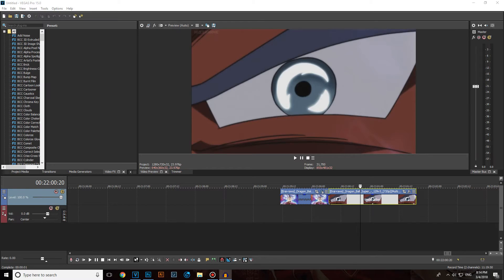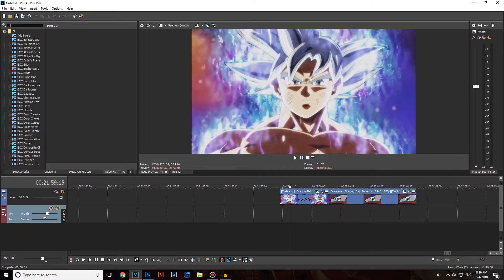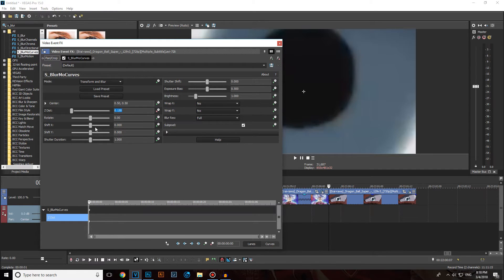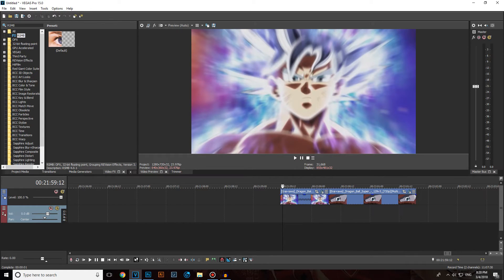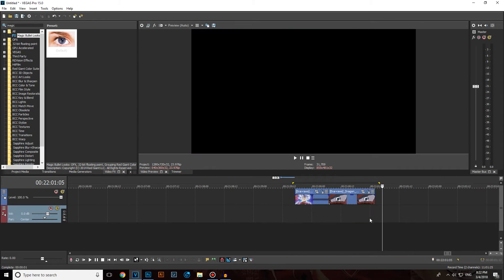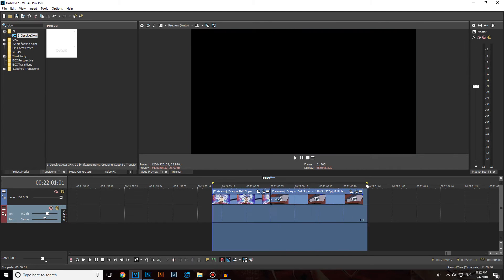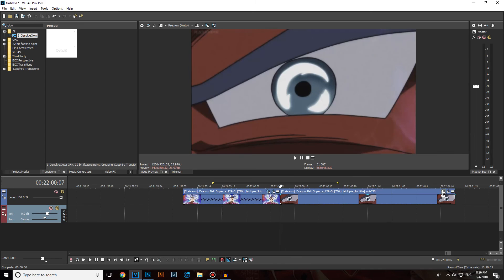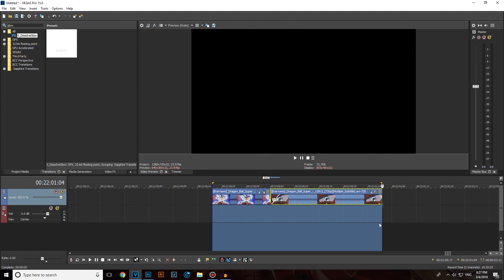How to Create a Zooming Transition Effect in Vegas Pro 15 For AMV's - Part #4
How to create a zoom transition inside Sony vegas pro 13 14 or 15 for amv

The add-ons/plugins that I've used are:

1.RSMB
2.Sapphire
3.Magic Bullet Looks

SSD:Samsung SSD 850 EVO 250GB
GPU:GIGABYTE GV-N970WF3OC 4GB gtx 970
CPU:i5 4690k 3.5 GHZ
RAM:HyperX 16GB FURY DDR3 1600MHz CL10 KIT
CASE:NZXT H440 - Black and green
HDD:Western Digital 1TB Blue
MOTHERBOARD:Asrock Z97 pro4
POWER:EVGA SuperNOVA G2 750W